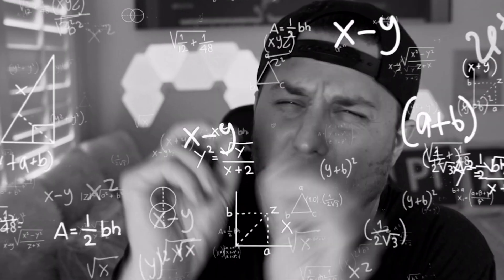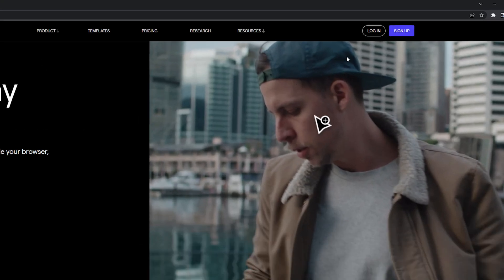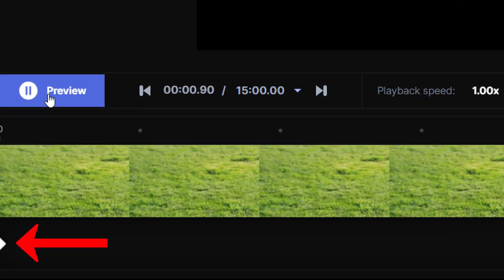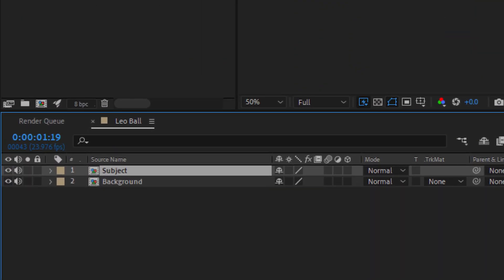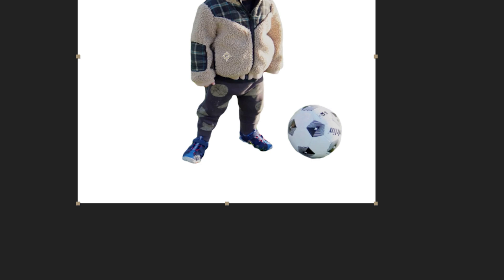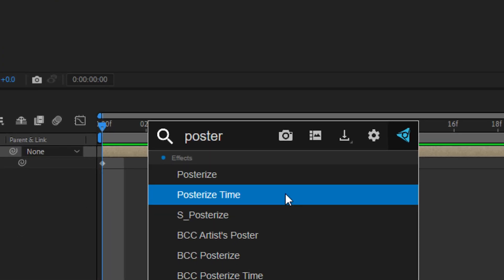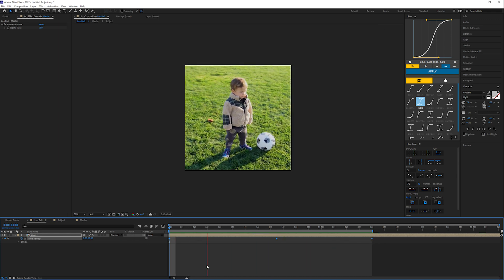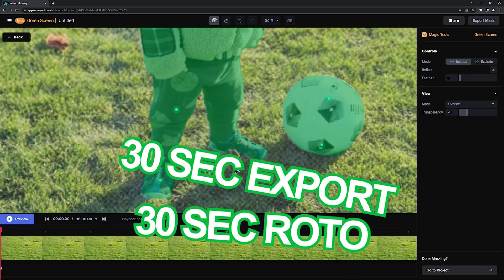Captivating Stop Motion Effects | Motion Design Mastery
In this video editing tutorial, learn how to make a stylized stop motion effect for your video!

My Rig: Built by Puget Systems
Case: Fractal Design Define 7 XL
CPU Cooling: Noctua NH-D9 DX-4189 4U
Motherboard: Supermicro X12SPA-TF 64L
CPU: Intel Xeon W-3365 2.7GHz Thirty-Two Core 48MB 270W
Ram: 512 GB Micron DDR4-3200 ECC Reg.
Graphics Card: NVIDIA GeForce RTX 3090 24GB Founders Edition